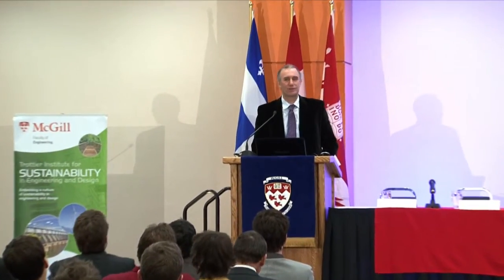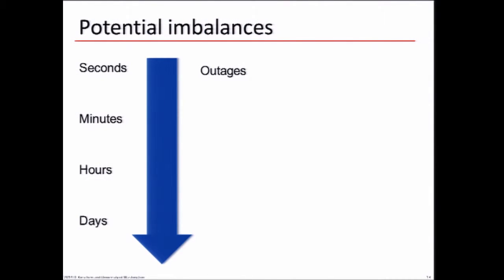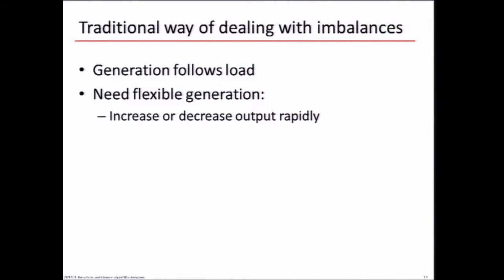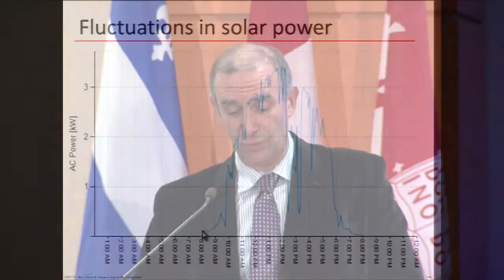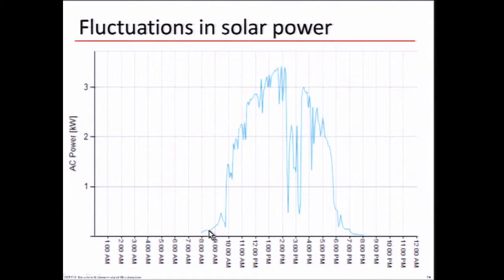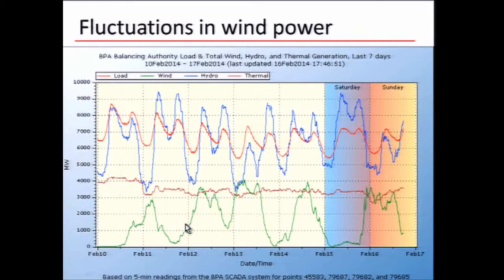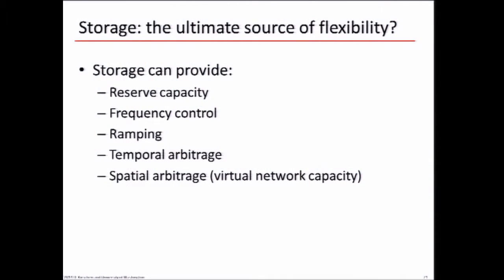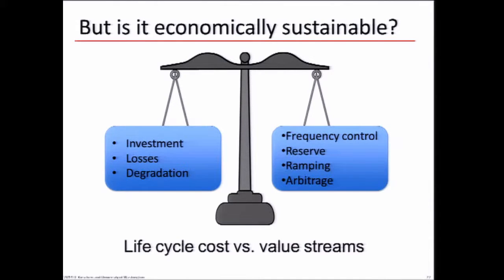Value of Energy Storage -Daniel S. Kirschen, University of Washington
Daniel Kirschen is the Donald W. and Ruth Mary Close Professor of Electrical Engineering at the University of Washington. His research focuses on smart grids, the integration of renewable energy sources in the grid, power system economics and power system security.

This event took place in November 2014 as part of TISED's Research Workshop Program (see "Research" section to learn more). We looked at how energy storage technologies embedded within the electricity supply chain may be socially acceptable, economically viable and environmentally sound.